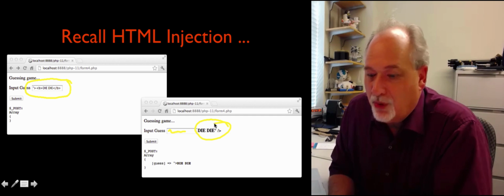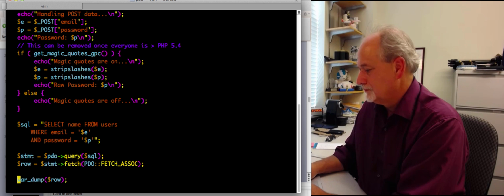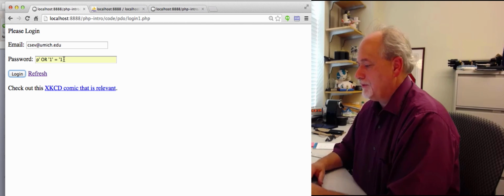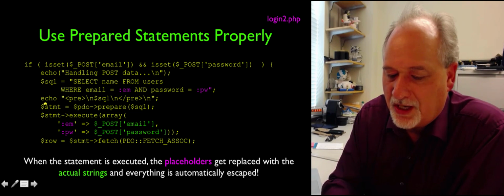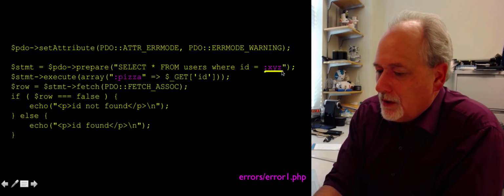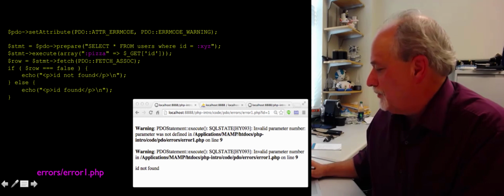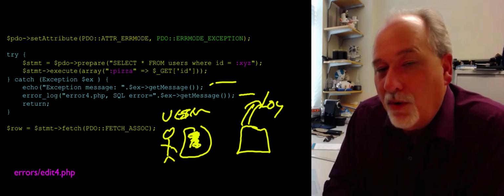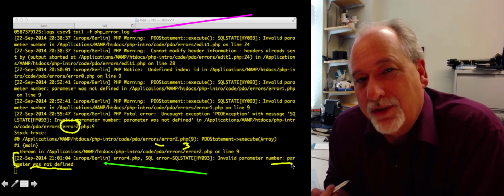PHP-Intro 11 Databases in PHP using PDO (Part 2)